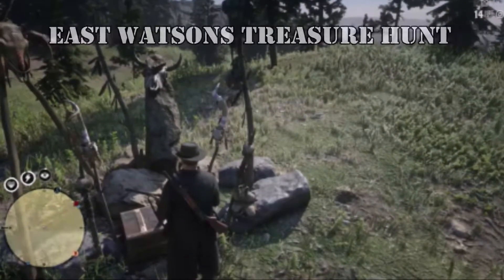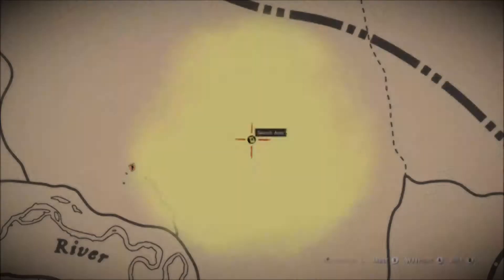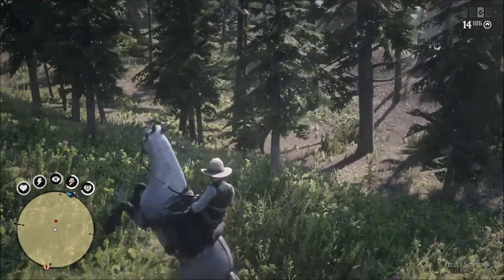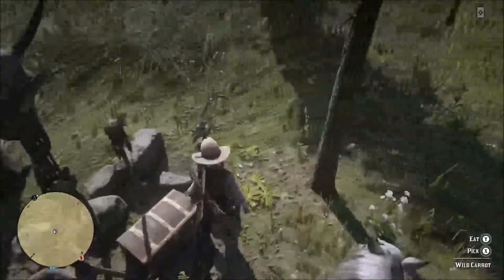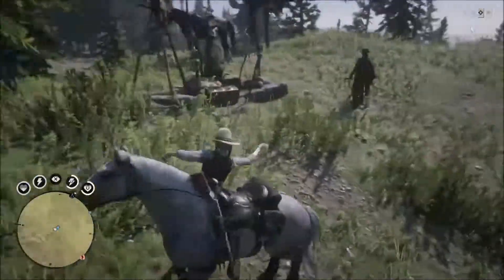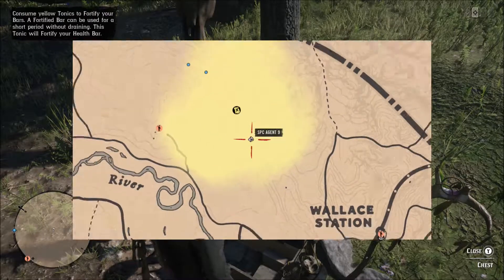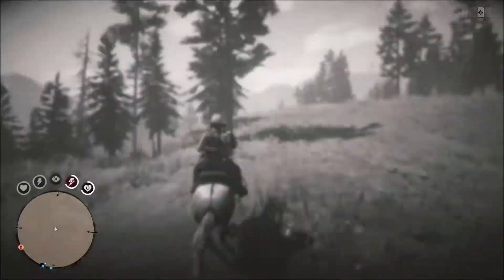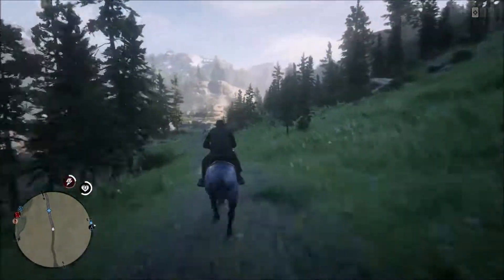Red Dead Online: East Watsons Treasure Hunt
Go treasure hunting with the Blackwater Bandits, and go claim your level 55 reward, the East Watsons treasure in Red Dead Redemption 2 online.

The BWB play on XBox One